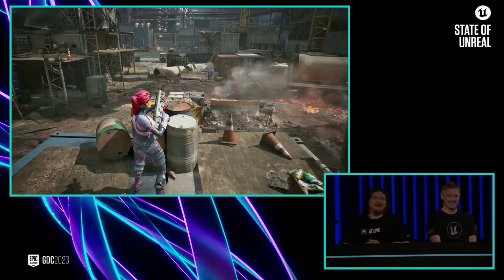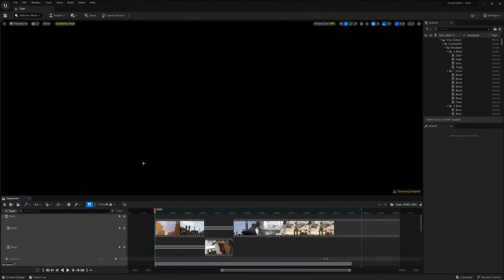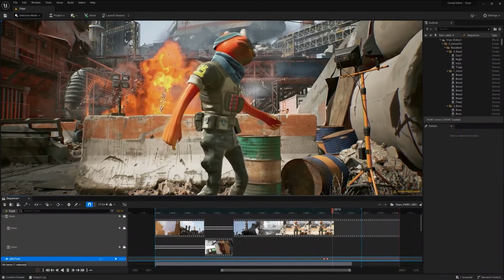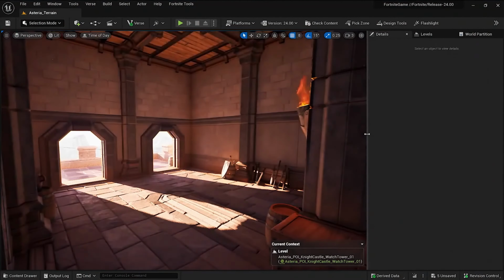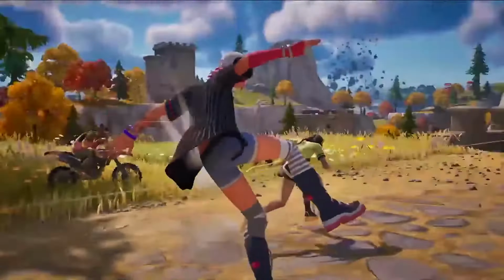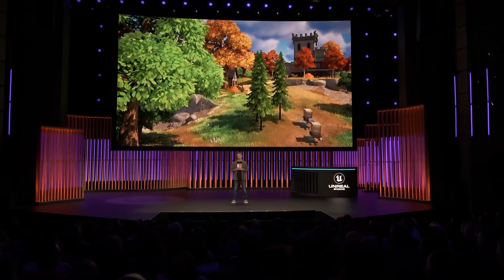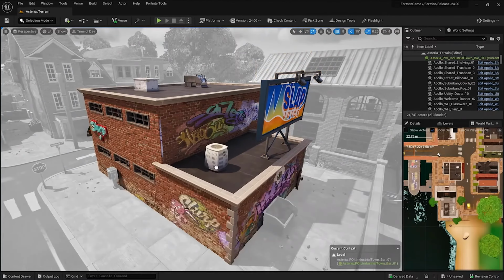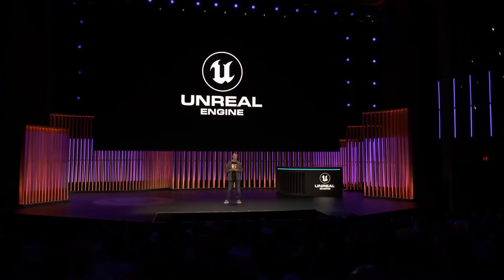Fortnite Next-Gen Gameplay Demo (2023) Unreal Engine 5 - 4K Trailer